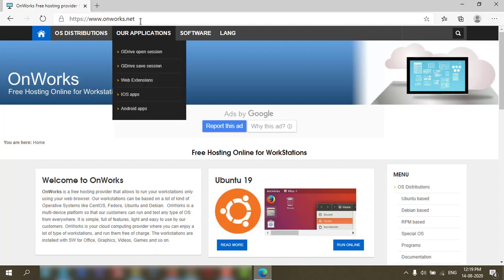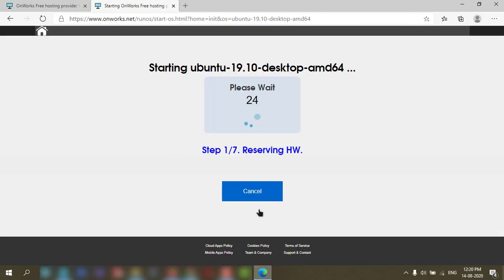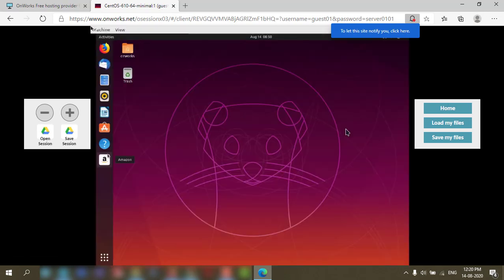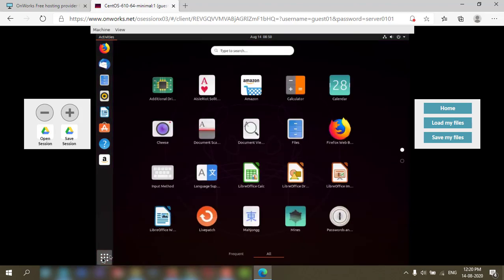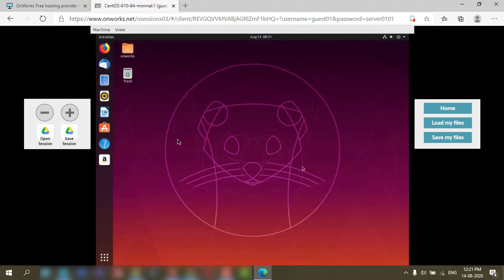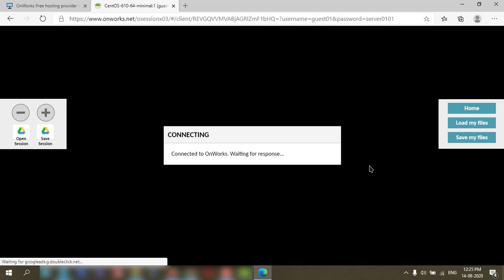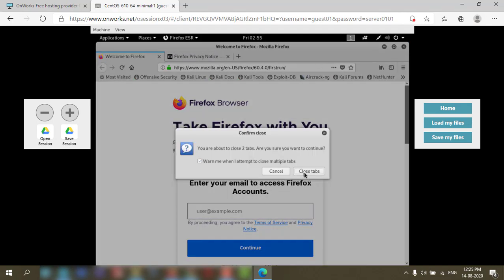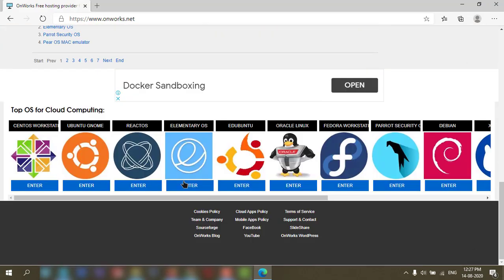Run Linux from Web Browser 🔥🔥🔥